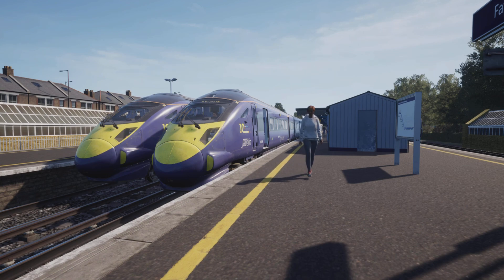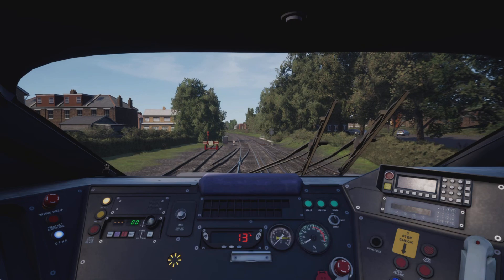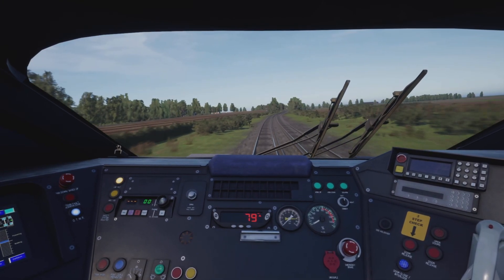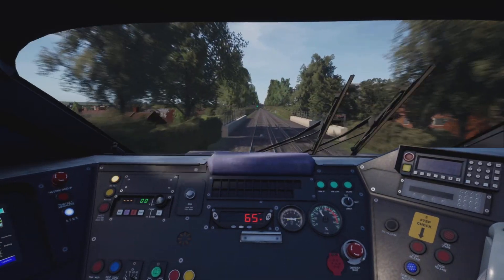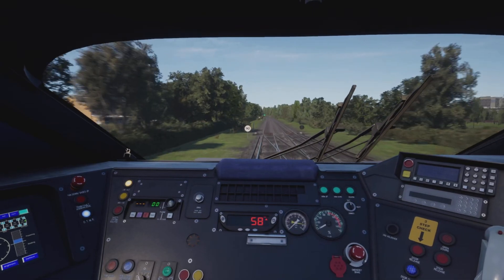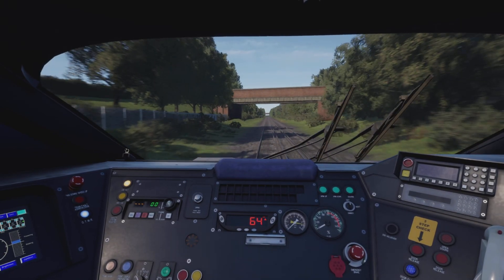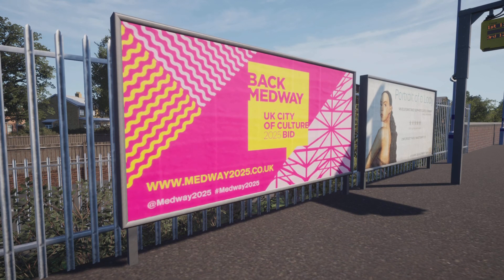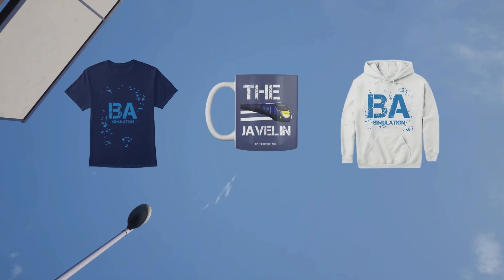Javelin Update|Southeastern High Speed|Train Sim World 2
The new update released yesterday for Train Sim World 2! So today we're taking the Javelin out on the Southeastern High Speed to see the changes that have been made! Hope you enjoy!

*Help us reach are sub goal of 2390 by March 10th, any help is greatly appreciated*